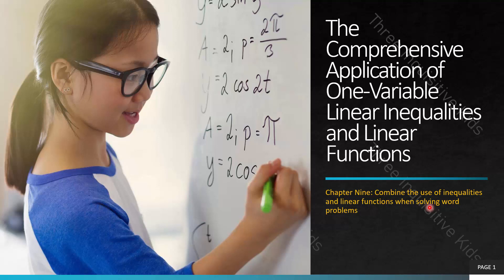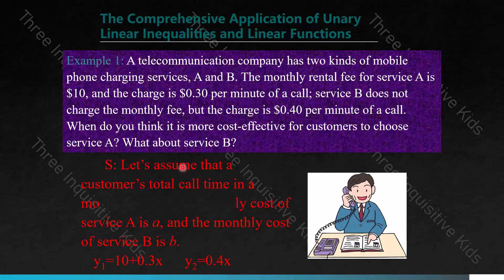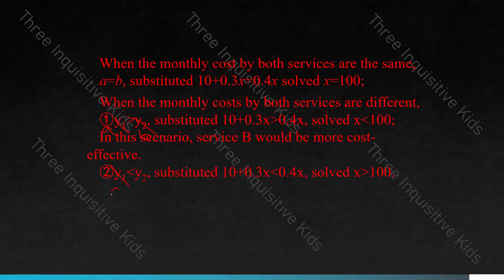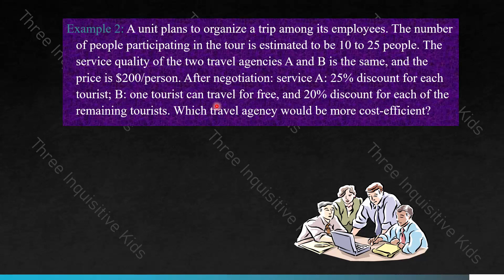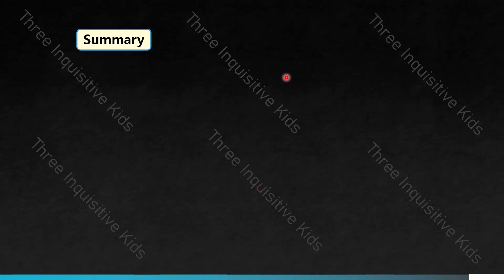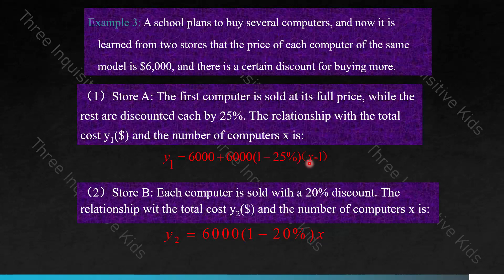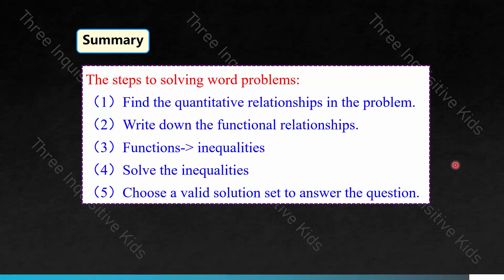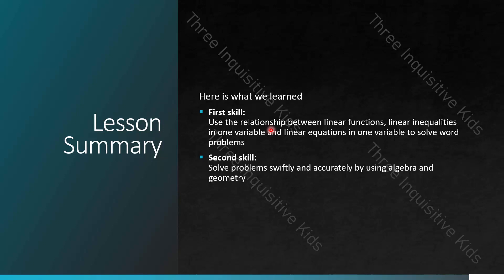8th Grade Math | Unit 9 | Inequalities, Functions, and Equations | Lesson 9.5.2 | Inquisitive Kids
Hi, I'm Karen, one of the recorders on this YouTube channel.
Welcome (back) to learning the Chinese 8th grade math curriculum with us at the Inquisitive Kids YouTube channel! After going through these videos, I hope you were able to improve or get ahead in your math, no matter where you are. I recommend you bring a notepad and a pen/pencil to keep track of all the things you are learning, throughout all of these videos.
In this lesson you will combine your knowledge of inequalities, functions, and equations when solving word problems.

0:00: Introduction
1:55: The Comprehensive Application of Unary Linear Inequalities and Linear Functions
17:48: Class Summary